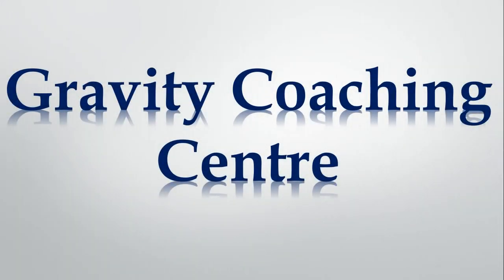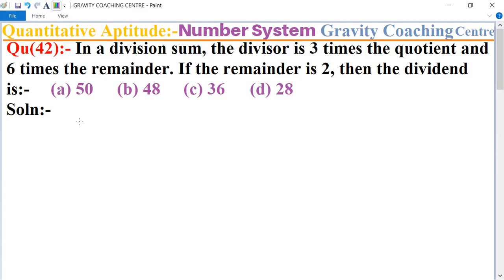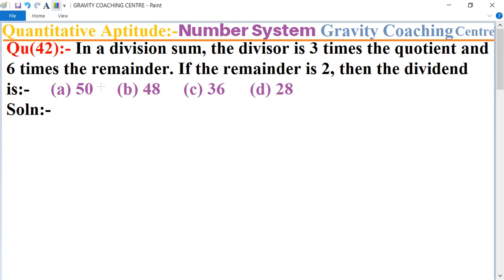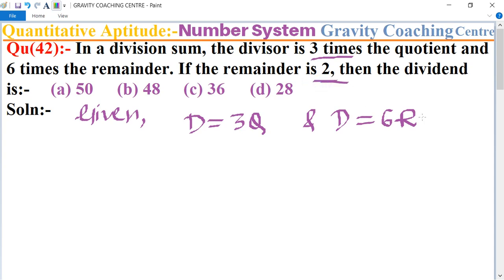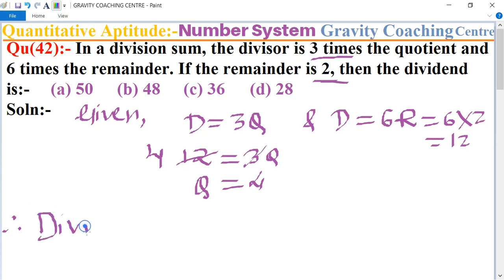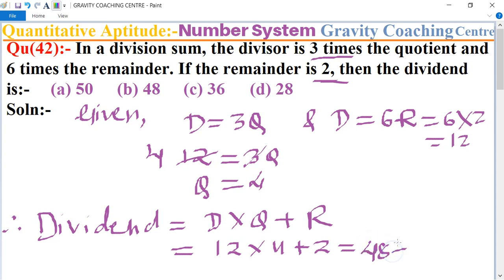Q42 | In a division, sum the divisor is 3 times the quotient and 6 times the remainder. If the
Qu(42):- In a division sum, the divisor is 3 times the quotient and 6 times the remainder. If the remainder is 2, then the dividend is:-